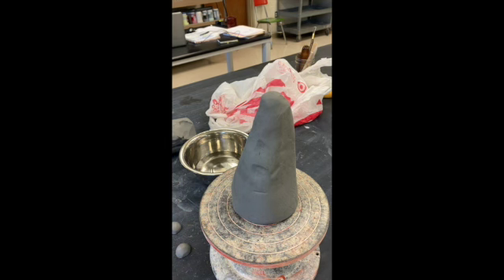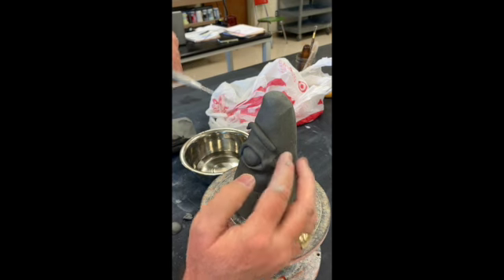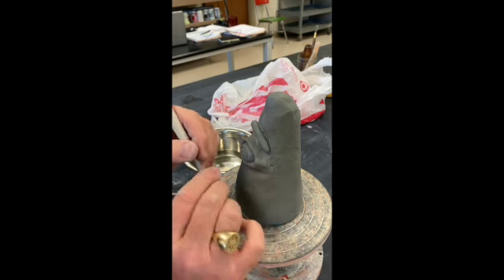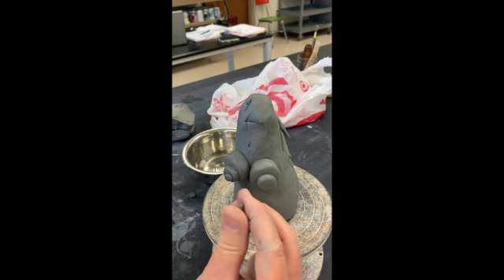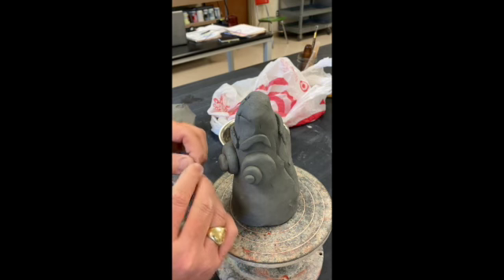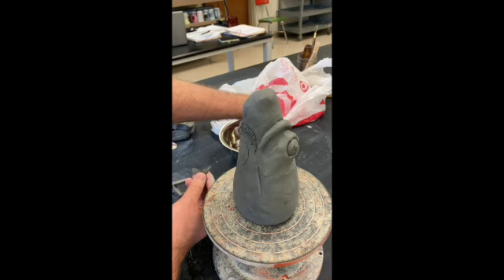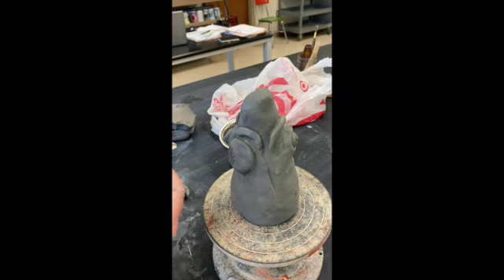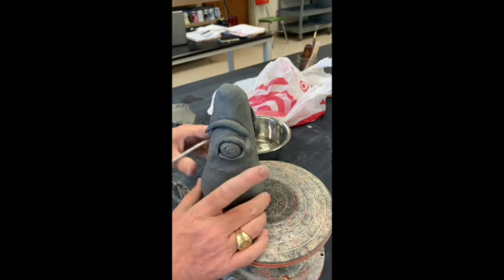How to make eyes realistic & cartoon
This video is about How to make eyes realistic & cartoon